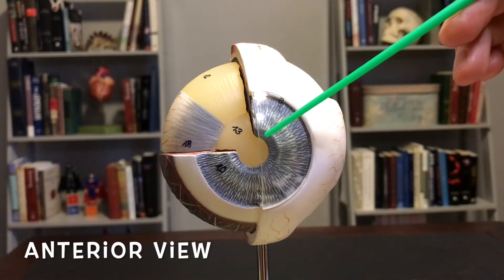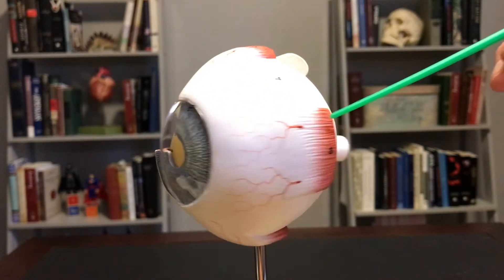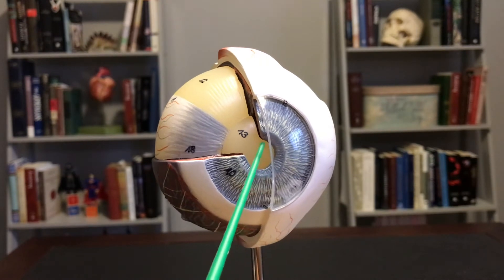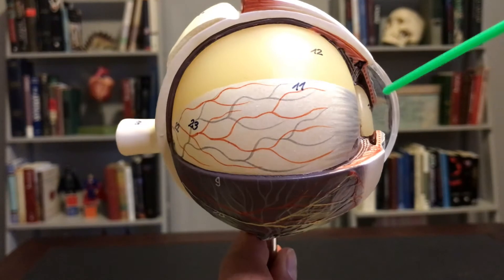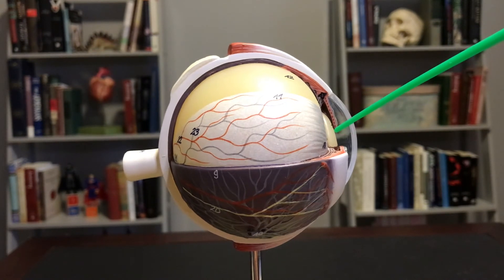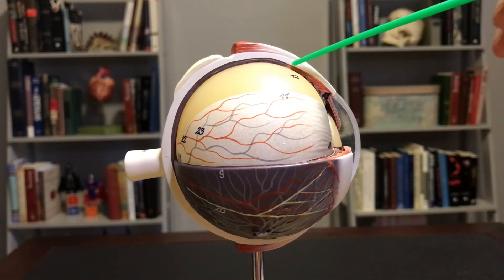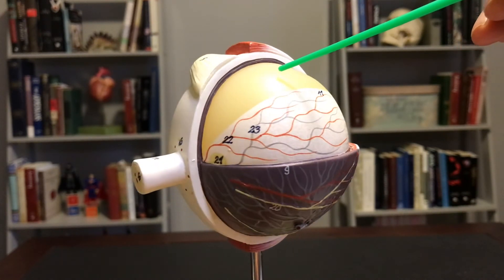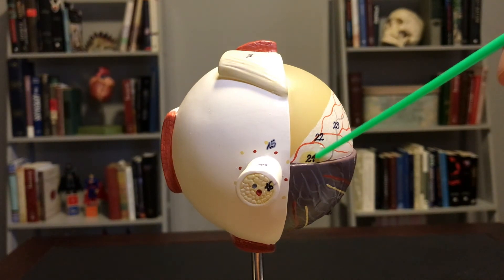Eye 1 Full View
Anatomical structures of the eye.